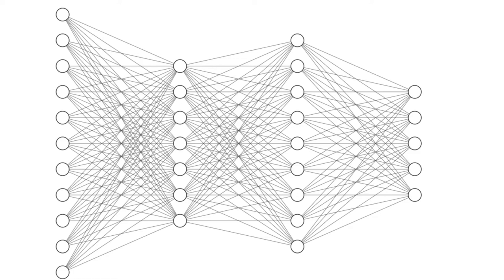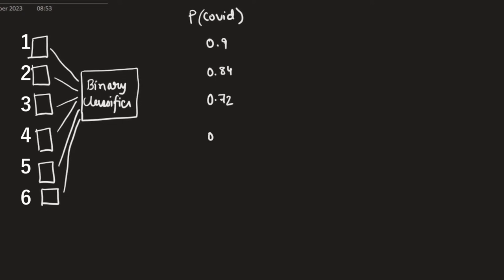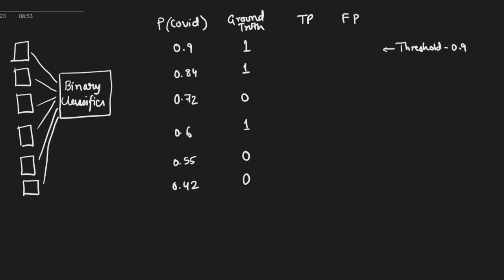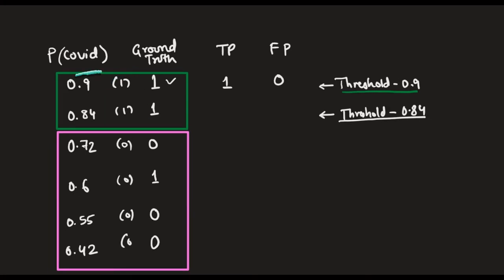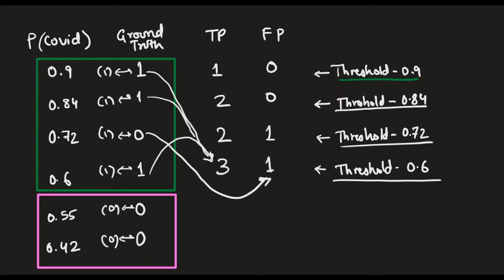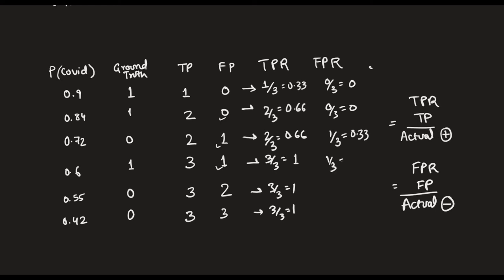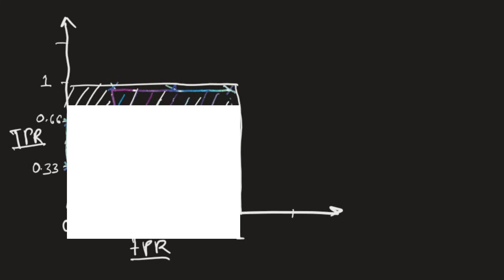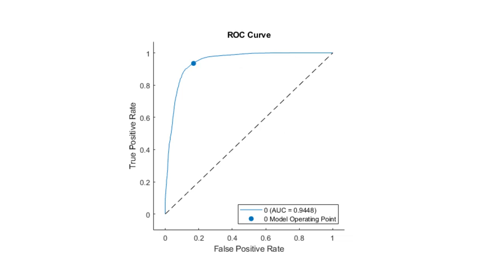How to plot ROC curve ! ROC and AUC explained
ROC (Receiver Operator Characteristic) graphs and AUC (the area under the curve), are useful for consolidating the information from a ton of confusion matrices into a single, easy to interpret graph. This video walks you through how to create and interpret ROC graphs step-by-step.